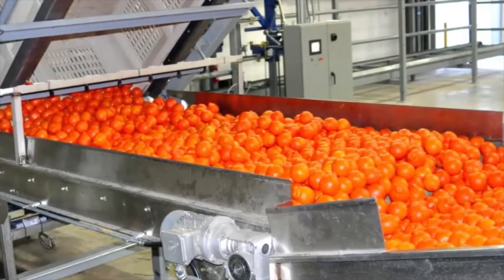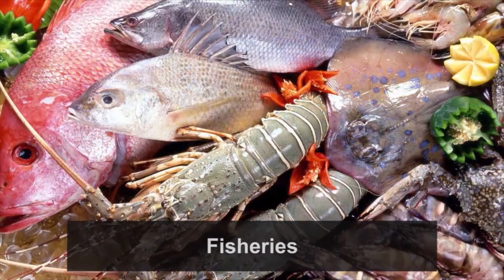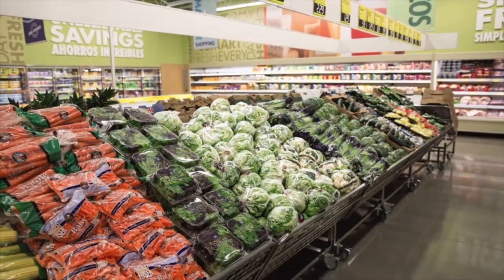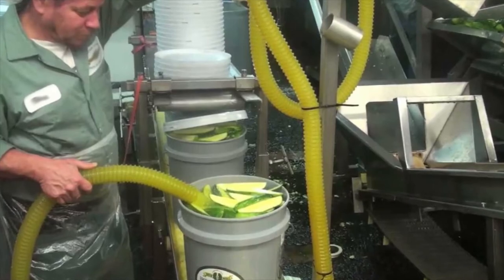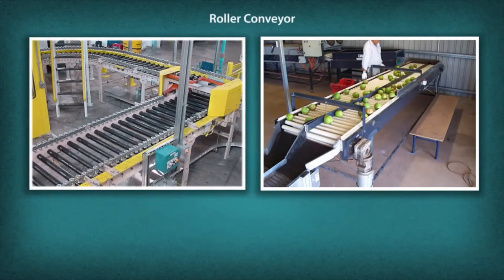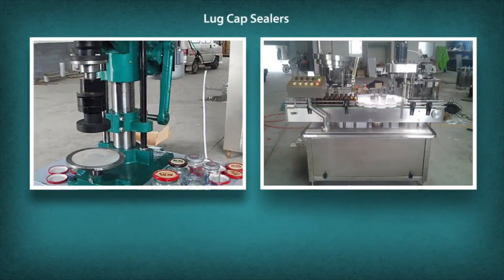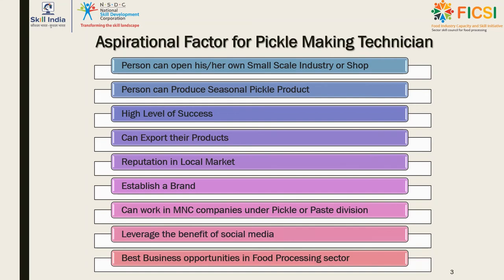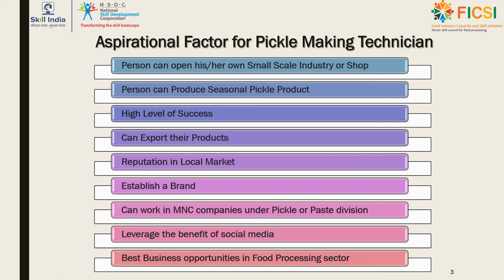Pickle Making Technician - Orientation Video